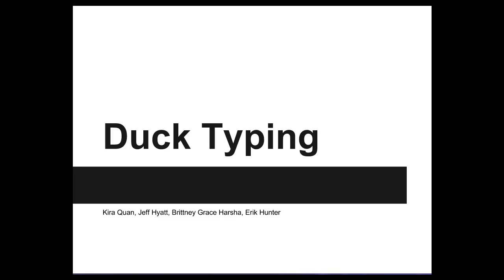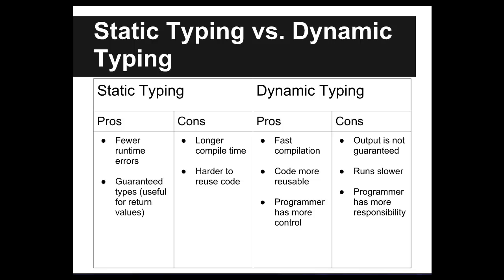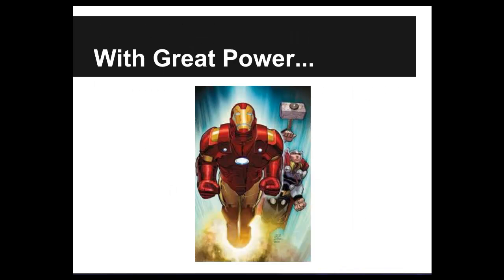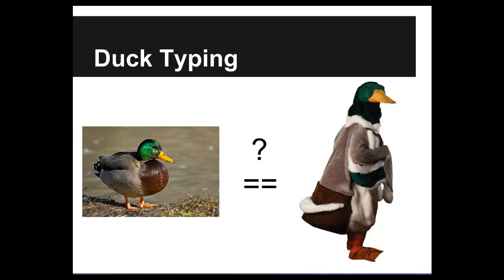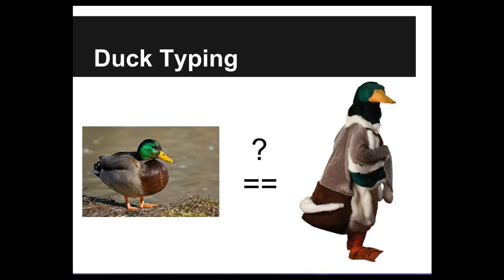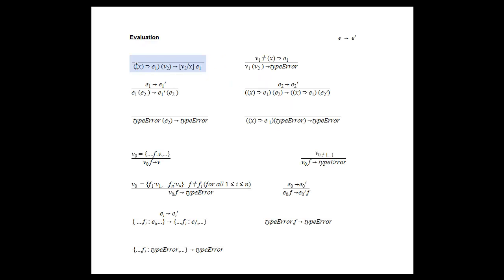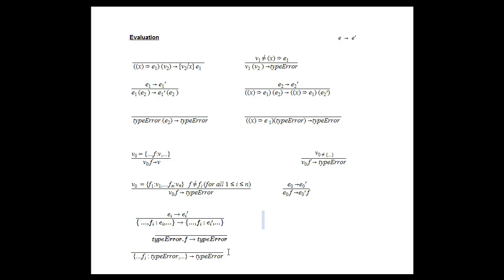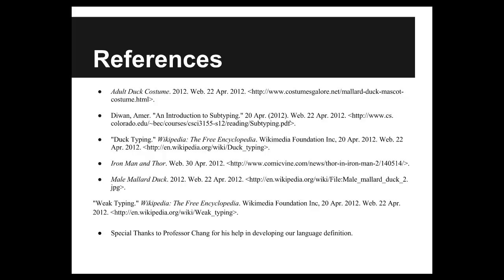Programming Languages: Static and Dynamic Typing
This video covers the differences between static and dynamic typing, with a focus on duck typing.

TL:DR Iron Man, Thor, Ducks, Dragons, Wolves, Duck Typing, Smalla, Scalla